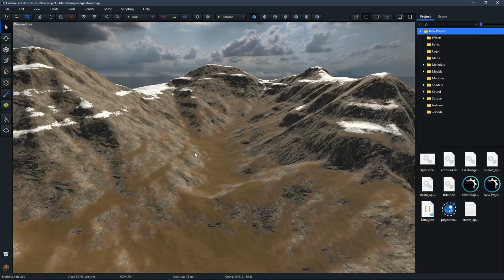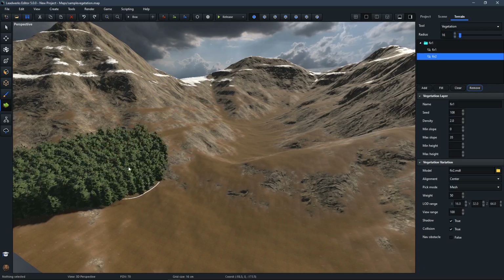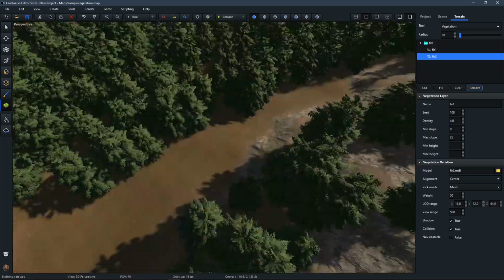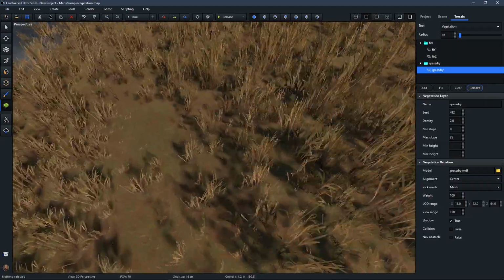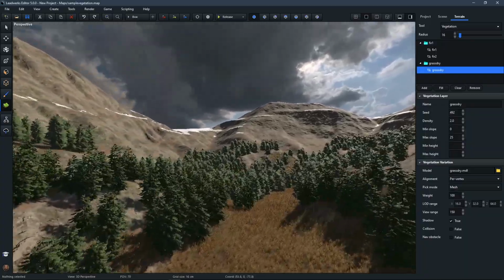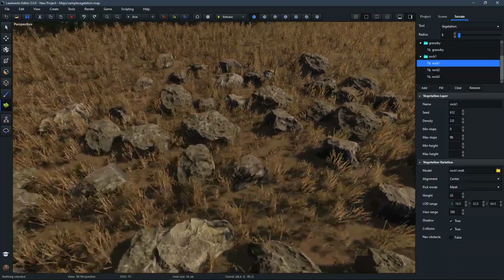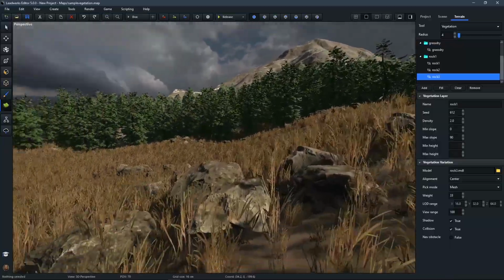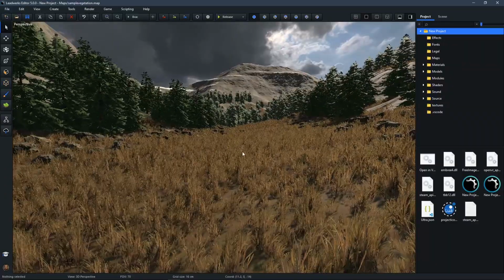Leadwerks 5 Crash Course: Vegetation